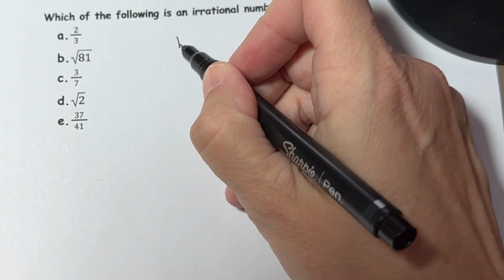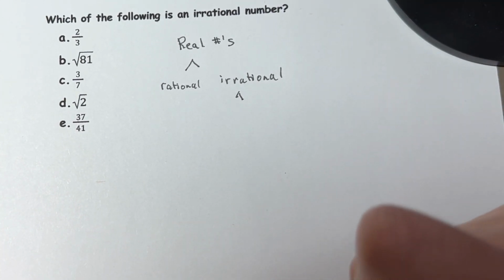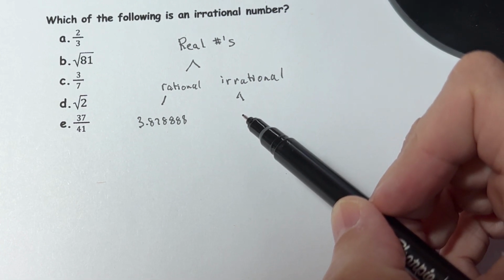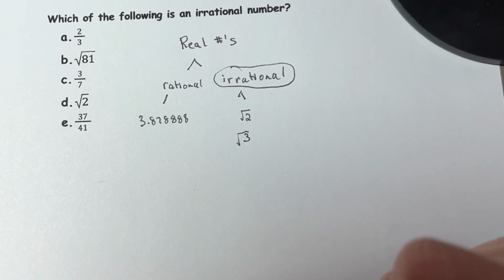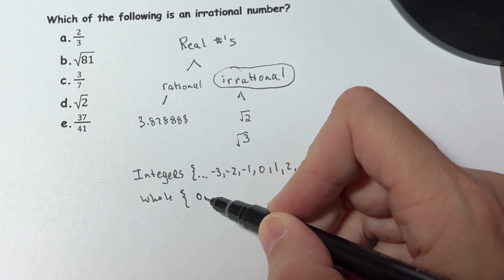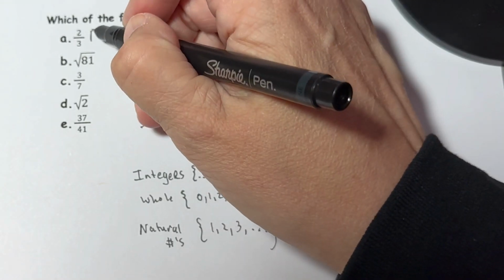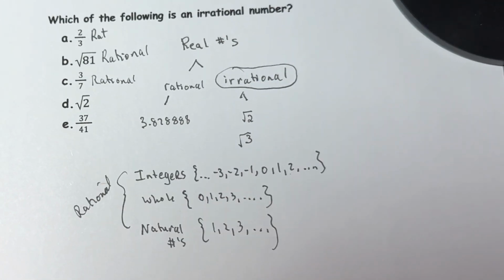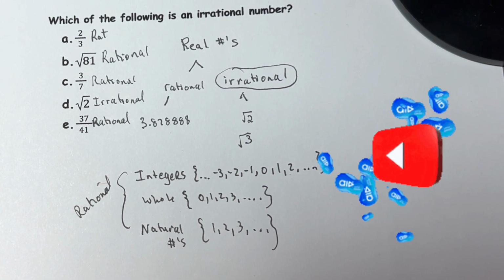ACT MATH TIPS: 30 Days of Problem-Solving: Day 26 ⭐️🙂👍😁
Today's ACT MATH TIP problem involves irrational numbers. Real numbers, rational numbers, integers, whole numbers, and natural numbers will be included in this video.

ACT MATH TIPS to help EVERYONE do better problem-solving with multiple-choice tests. READY FOR THE ACT, SAT, or other EXAMS? MATH Problem-Solving TIPS TO HELP SAVE YOU TIME AND HELP YOU SCORE HIGHER.  Be smarter you don't need to work harder.  Learn how to quickly eliminate answers, solve, and move on to the next problem. Betsy is here to help. Getting ready for the 2024 exam. Any little bit you learn can help you score better - and learning to eliminate answers will truly help.

Watch a new problem-solving technique with each of the videos in this 30 ACT Math Prep and Tips. These tips will help with all math exams.  Learn to eliminate answers now.

Watch how I teach you to save time by eliminating answers offering you a better chance of getting the correct answer.

Kind regards
Betsy